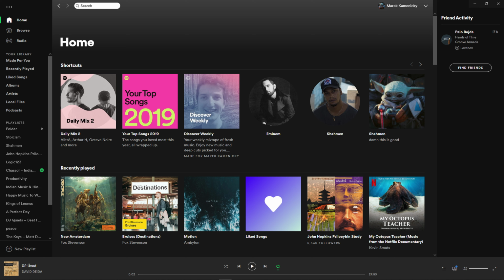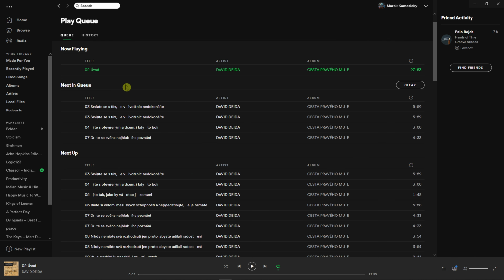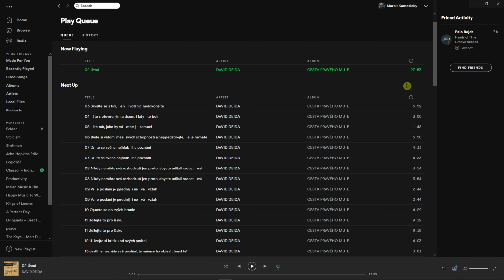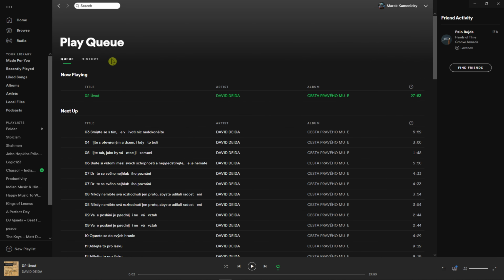How To Clear Queue On Spotify